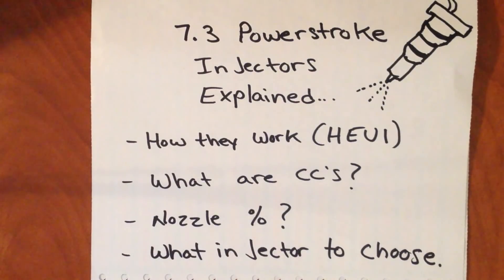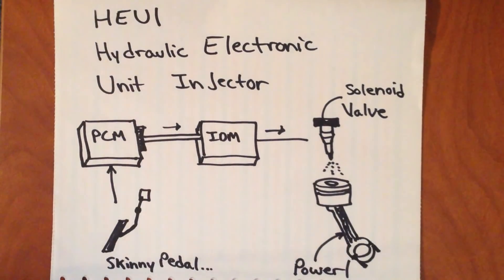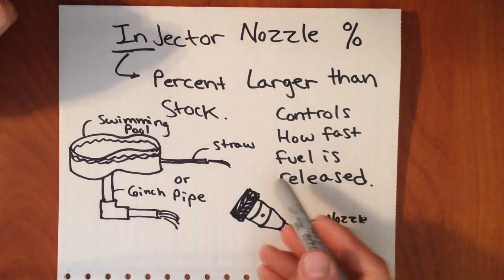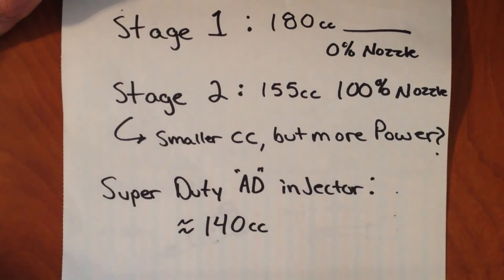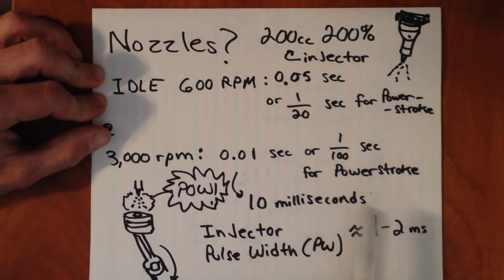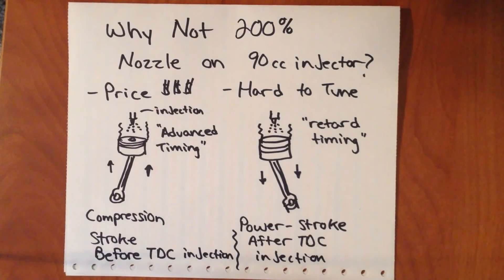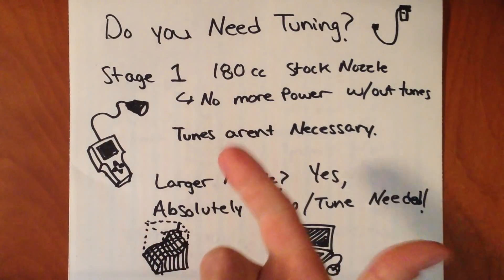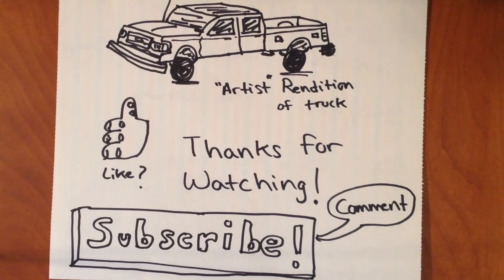7.3 Powerstroke Injectors Explained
What injector should you choose? What are injector CC's? What does the nozzle percent mean? How do the 7.3 injectors work? All these answers and more can be found right here! Enjoy!